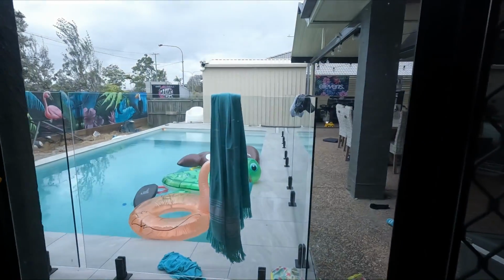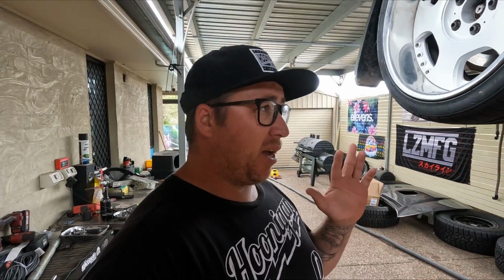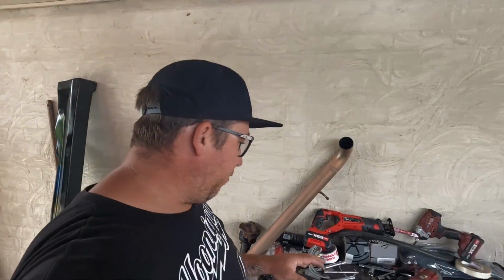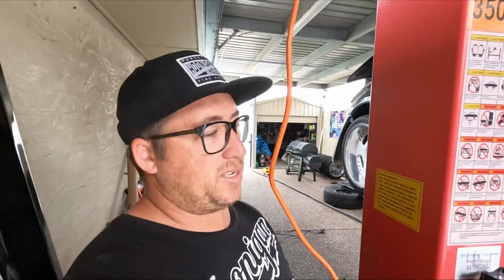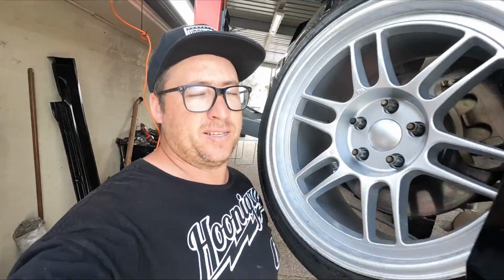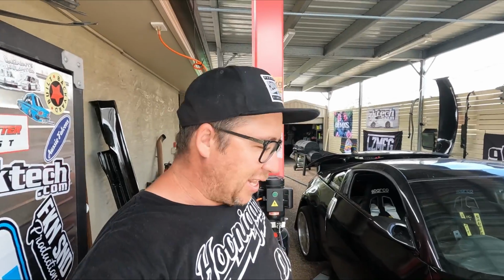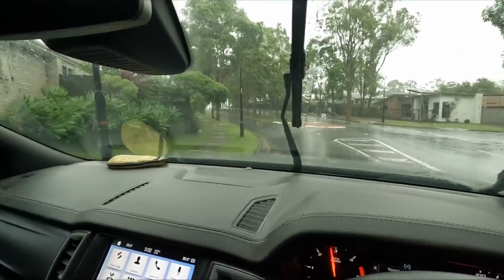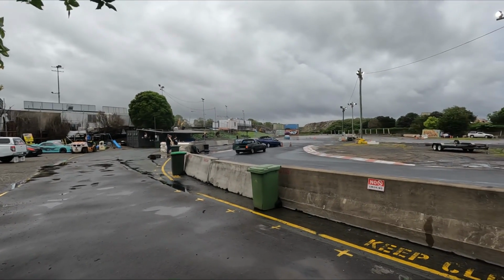350z gets lit